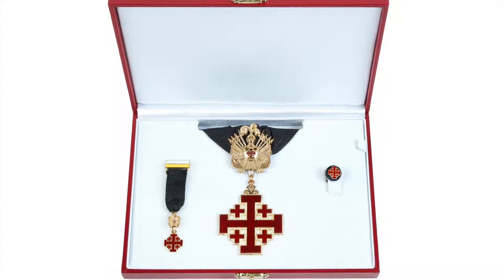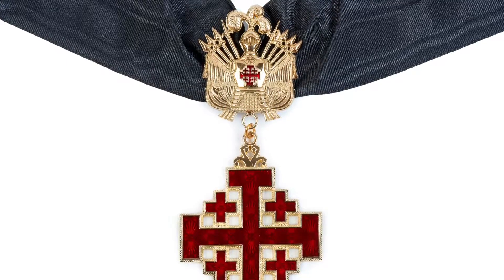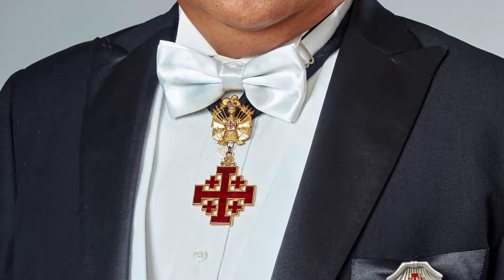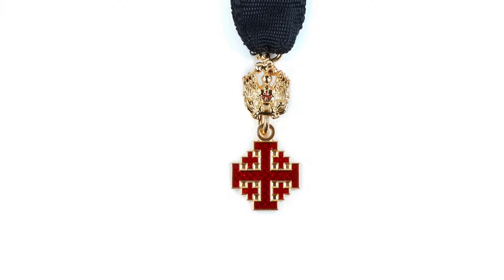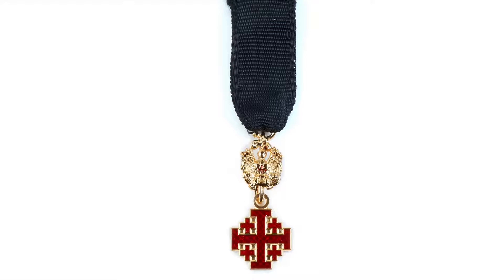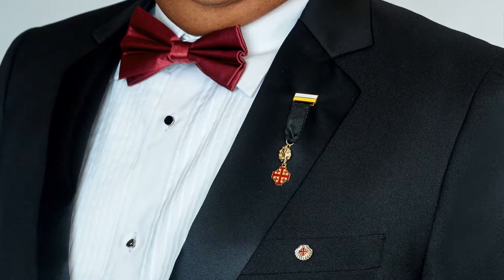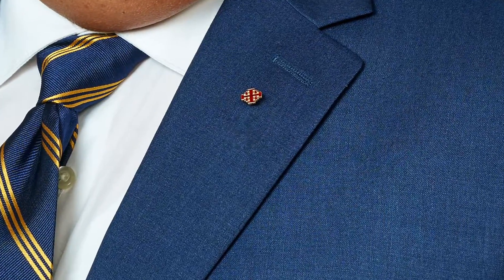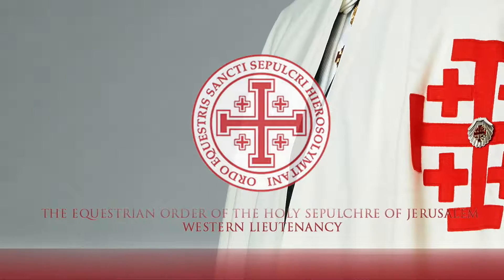EOHSJ Knight Commander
The Equestrian Order of the Holy Sepulchre of Jerusalem presents a Knight Commander with a selection of items to wear for sanctioned events. In this video we will discuss the items and display how they are to be worn.

Music selection: Orchestral Suite no. 2 in B minor, Rondeau, by Sebastian Bach,  provided by musopen.org